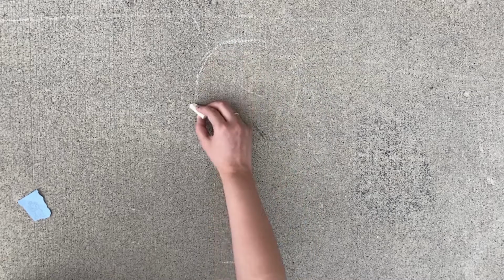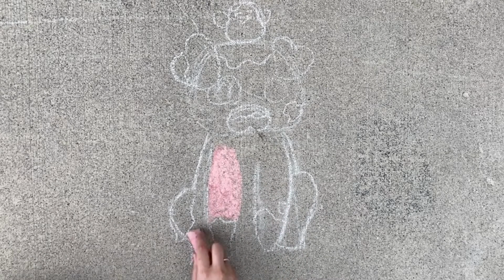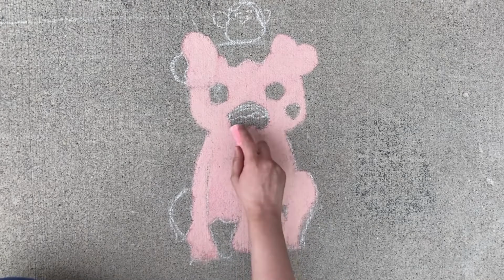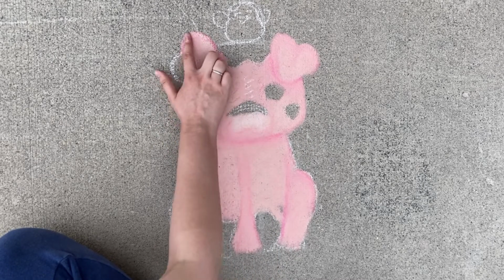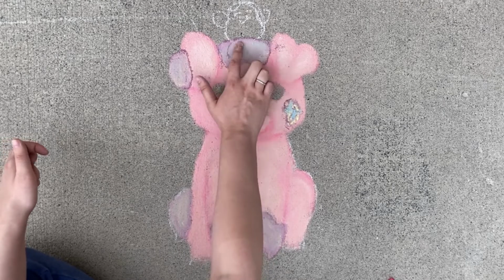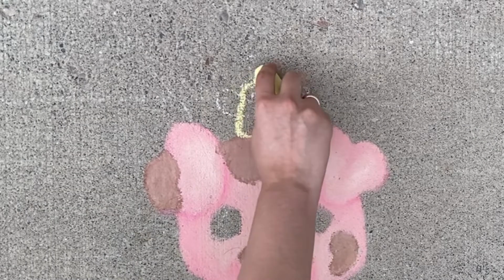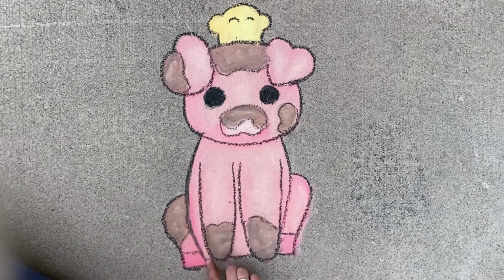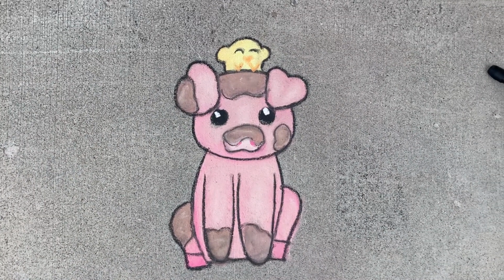Drawing a Pig with Sidewalk Chalk (Tutorial)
The weather was really nice today so I took the opportunity to do a little chalk drawing. Ill be explaining how I'm doing things so if your interested in learning more hopefully this can teach you something!

Materials Used

Chalk Pastels:

Sidewalk Chalk: